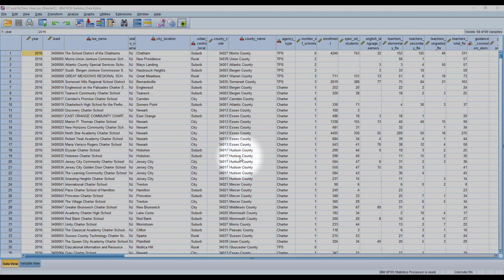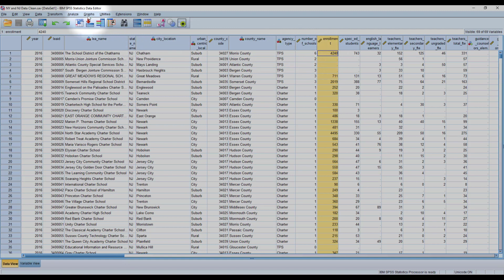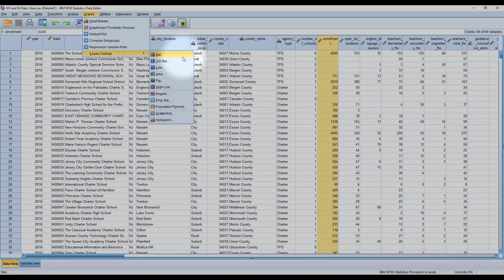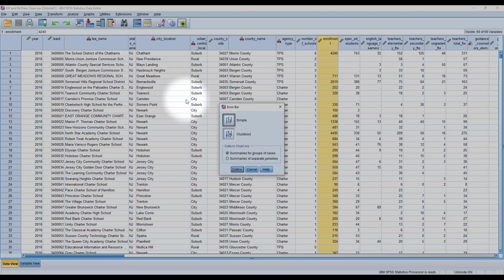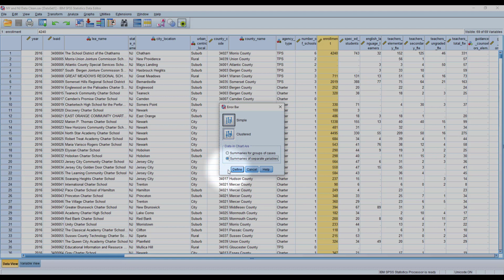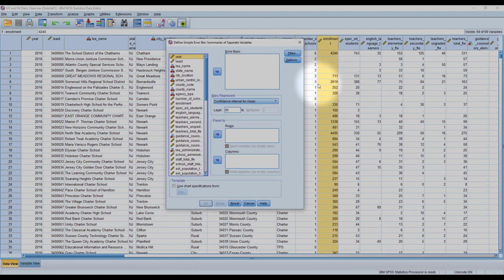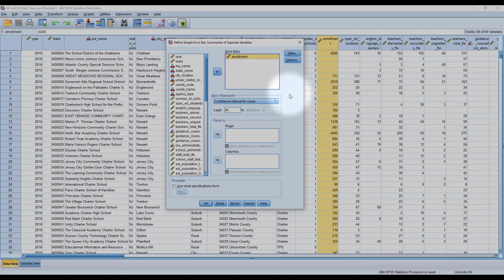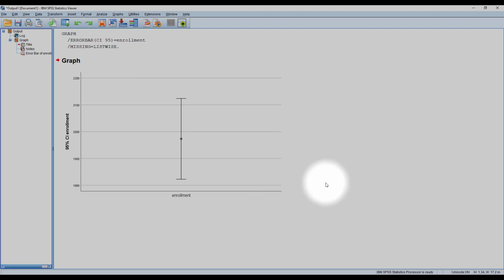Using SPSS Graphing a 95% Confidence Interval